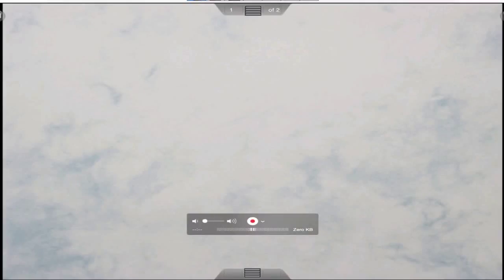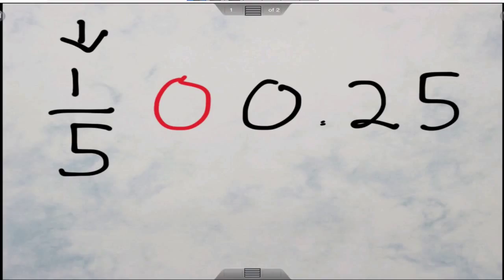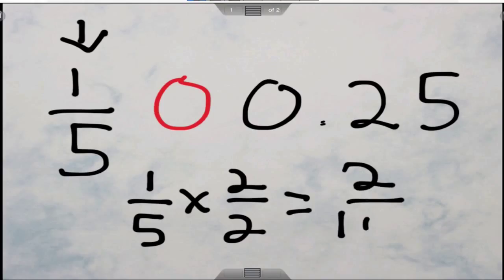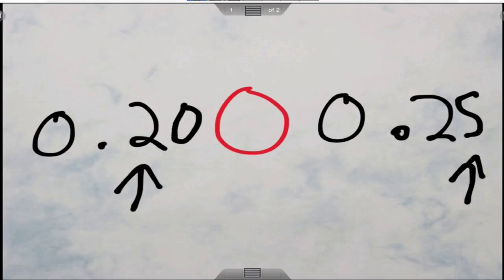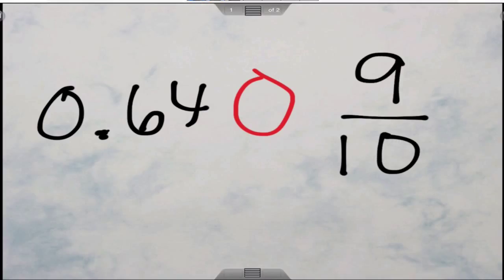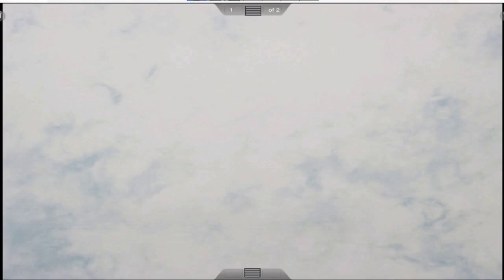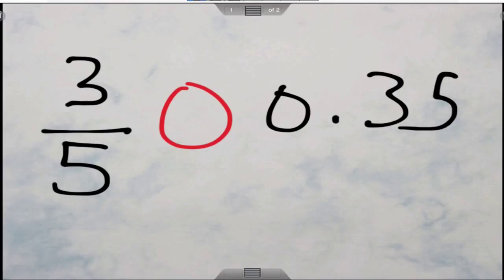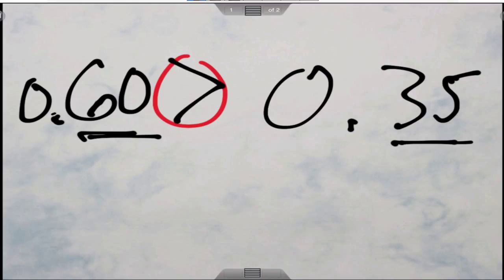comparing decimals with fractions